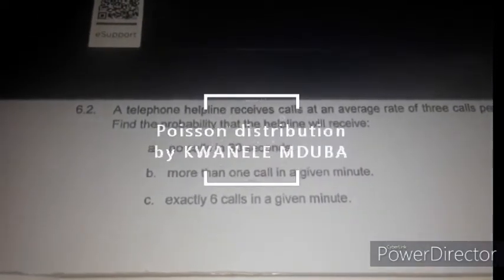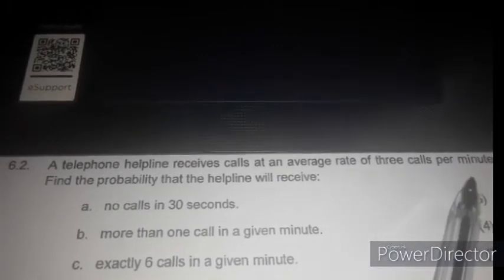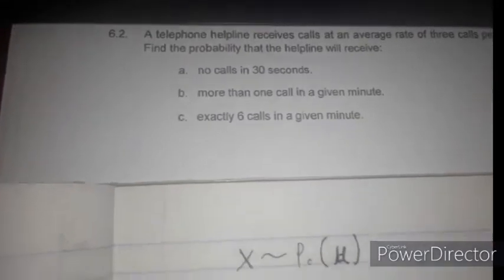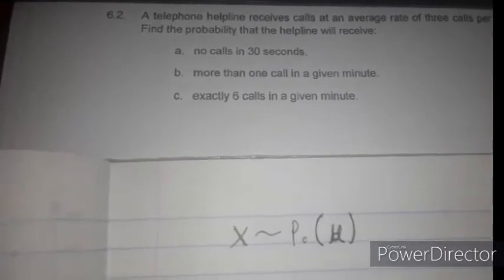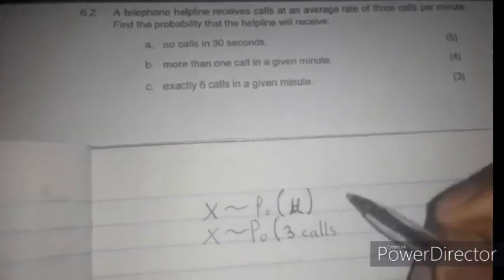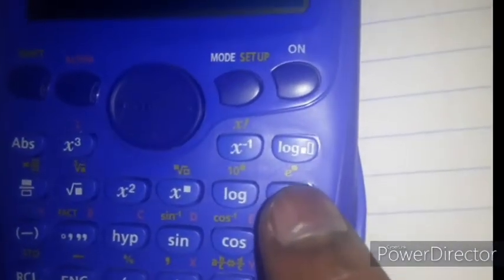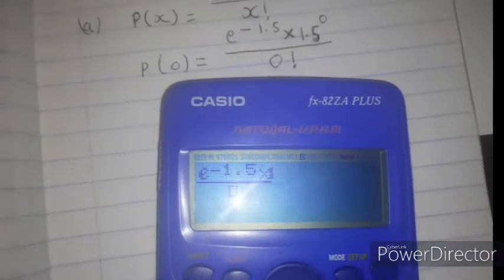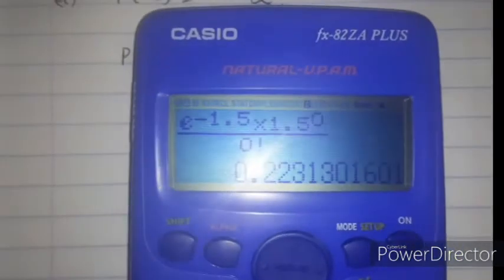Poisson distribution Part 1 | Statistics (Quantitative Techniques)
Probability distributions